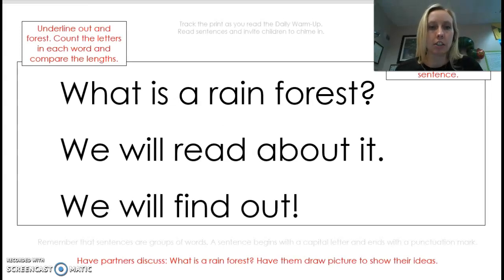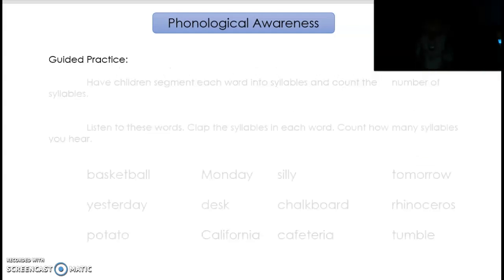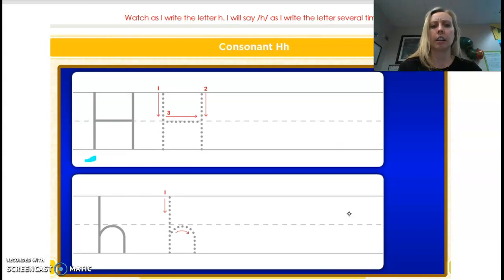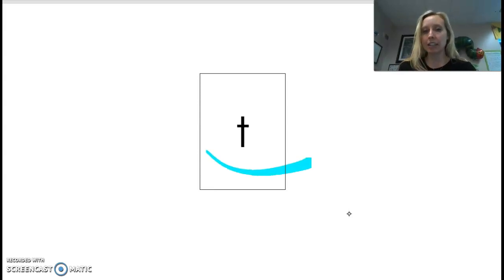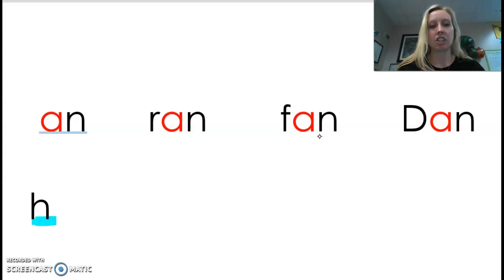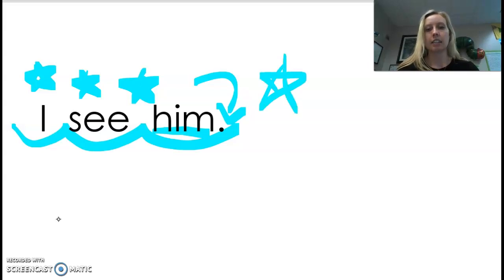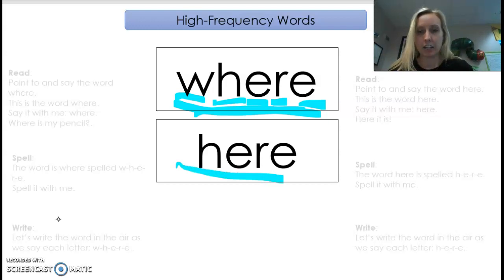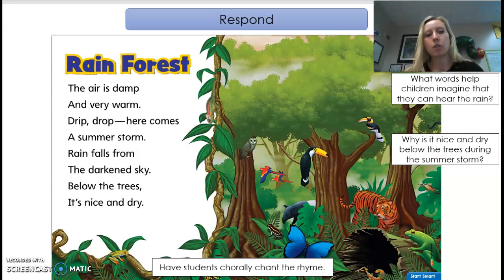StartSmart Week 2 Day 3